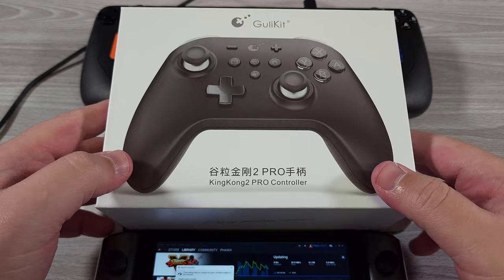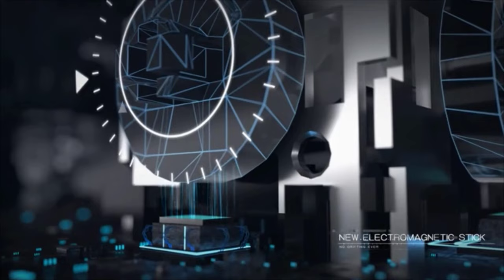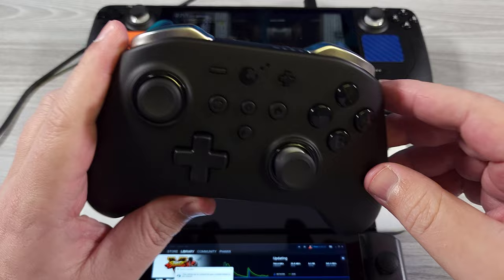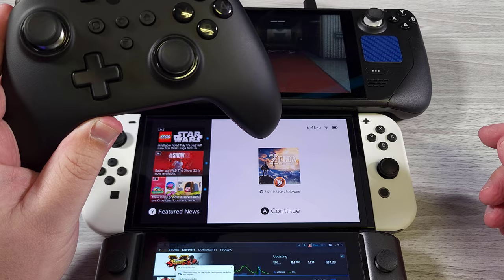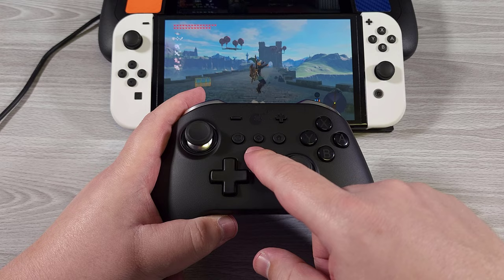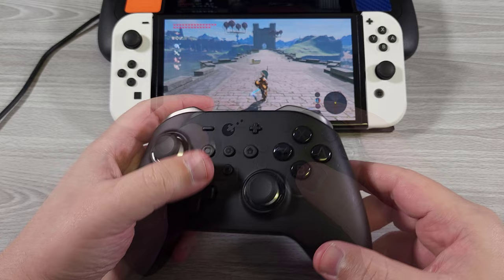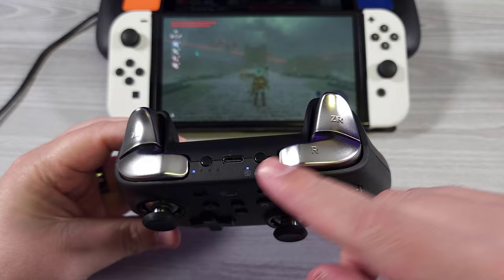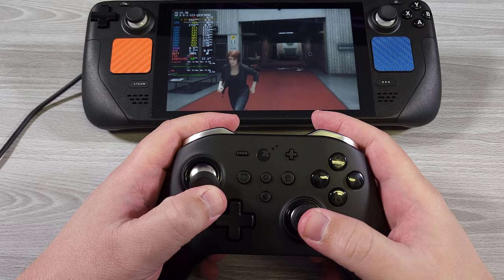King Kong Pro 2 Controller Review - Hall-Based Analog Sticks Meets Switch Pro Controller!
KingKong 2 Pro Wireless Controller for Nintendo Switch, First Bluetooth Controller with Hall Effect Sensing Joystick

April 11th 2022 UPDATE -

"Some more information updates to you.
Our controller supports to set the thumbstick sensitivity and you can get extended value outside of circle in circularity after setting,which is needed to play for some games like running for example. "

A big part of my criticism for this device was this very issue, so I'm glad it's been fixed so fast lol!

UPDATE continued:
"Btw, players need to update our controller to firmwares V3.6 or above and another V1.08 for 0.6% average error of its high circularity performance.
Also latest V3.7 allows our controller on Xbox Series S/X & old consoles, and PS4 as well with our dongle which will be released shortly. "